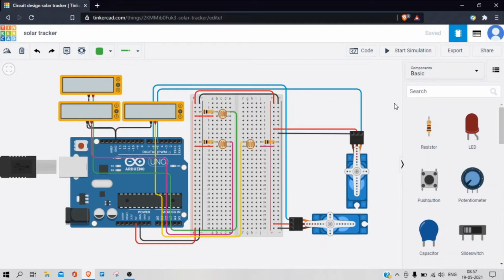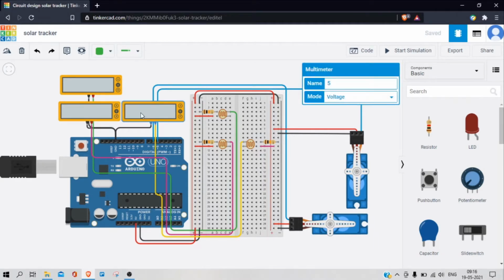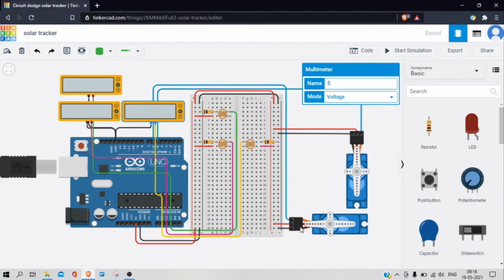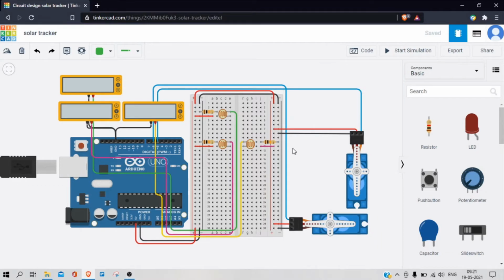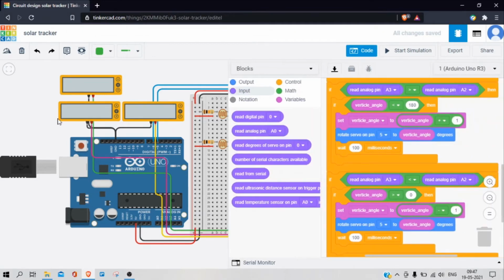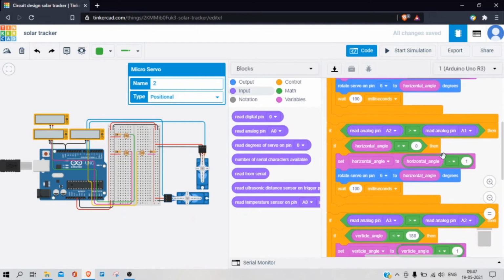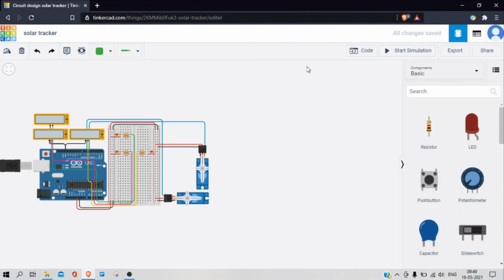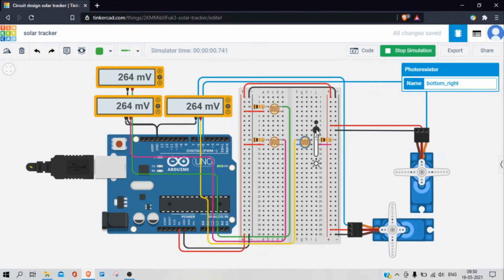solar-tracker using Arduino in tinkercad | Anurag Lakra | 20EC30004 | DIY Assignment 2 | sec. 13